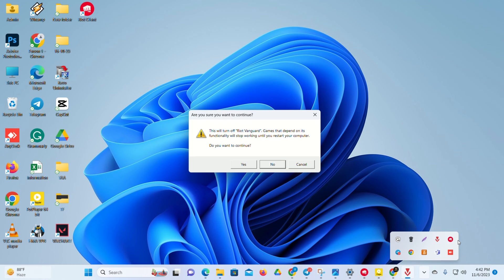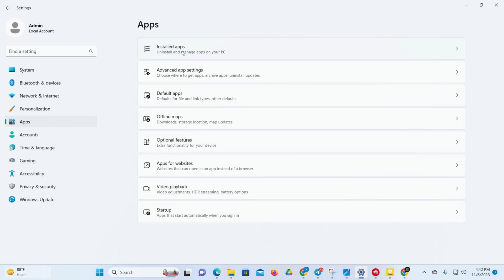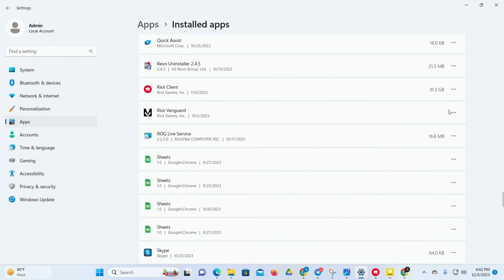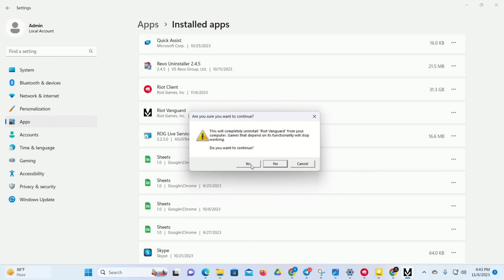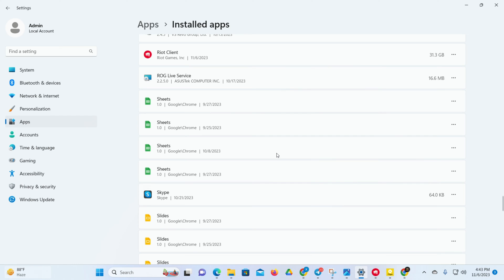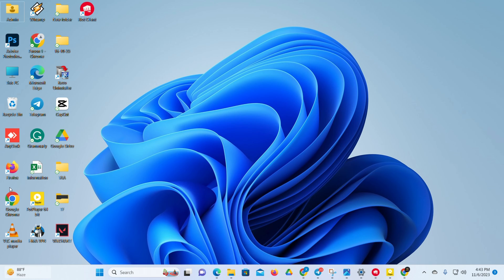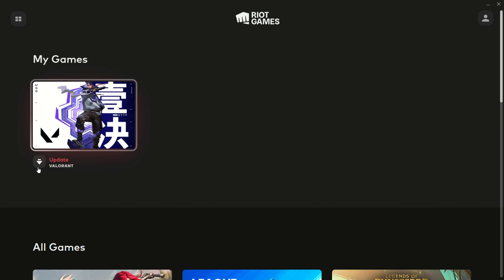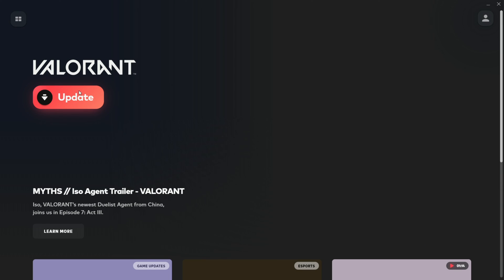How to Uninstall and Reinstall Valorant Vanguard | Uninstall Vanguard on PC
Facing issues with Valorant Vanguard and need to uninstall and reinstall Valorant Vanguard? If you don't know how to uninstall Valorant Vanguard and how to re-install Valorant Vanguard, don't worry. I'm here with a video guide on how to uninstall Valorant and reinstall it.

In this step-by-step guide, I'm gonna show you the process to uninstall and reinstall Valorant Vanguard on your PC. So watch the video to learn how to uninstall Valorant on Windows and reinstall it. Watch now and follow our comprehensive instructions to uninstall and reinstall Valorant Vanguard.

00:01- Video intro
00:12- The Method
01:23- Video ending